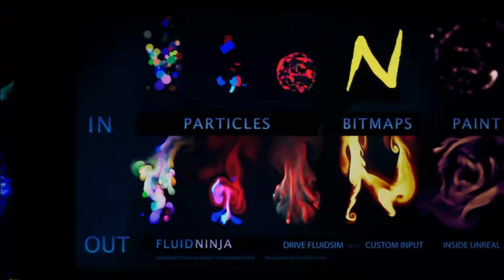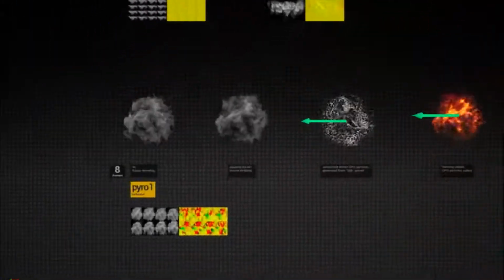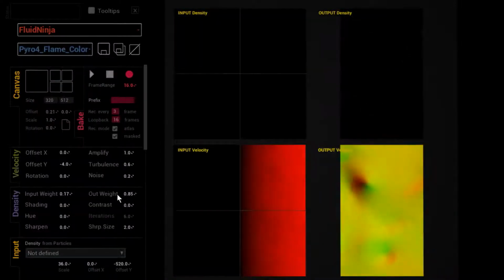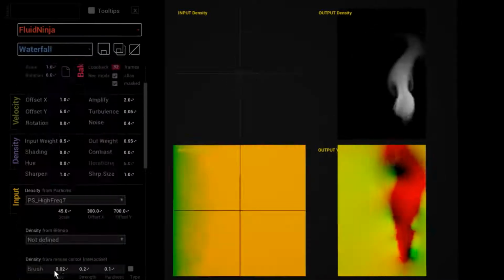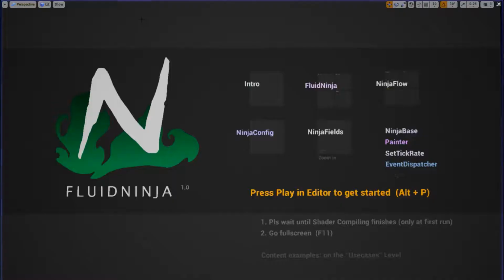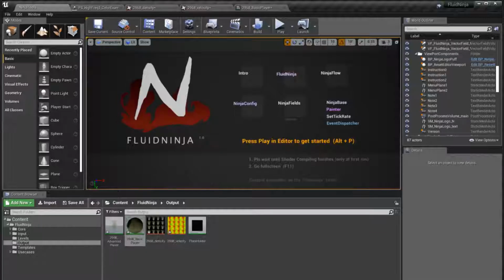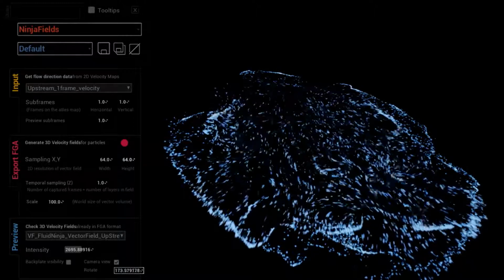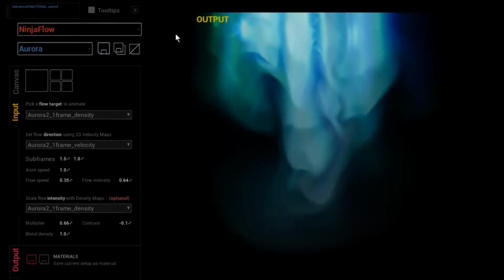FluidNinja VFX Tools for Unreal 01 Overview UE4